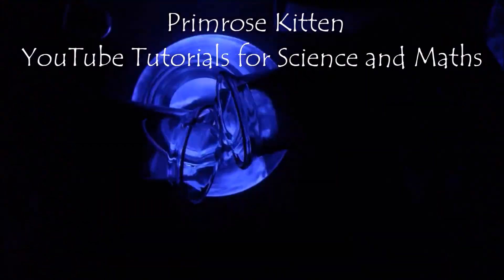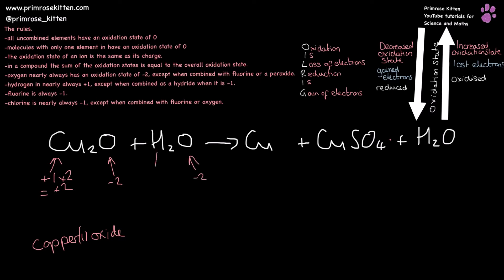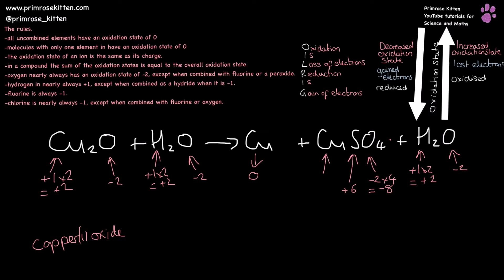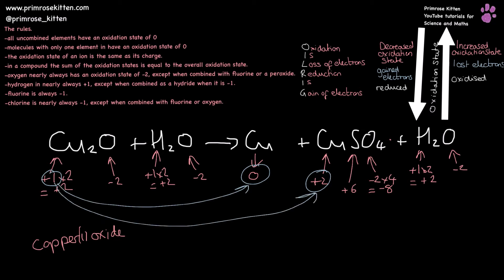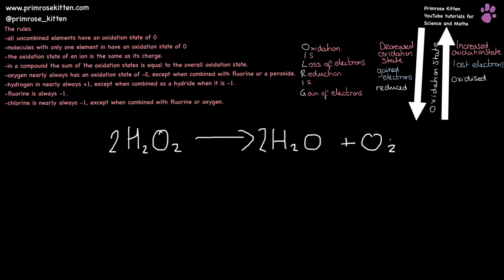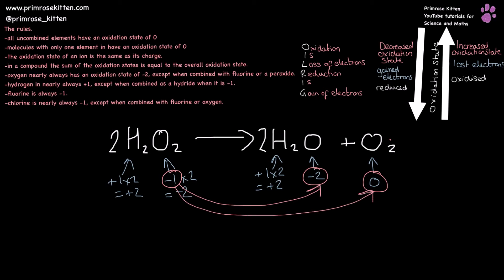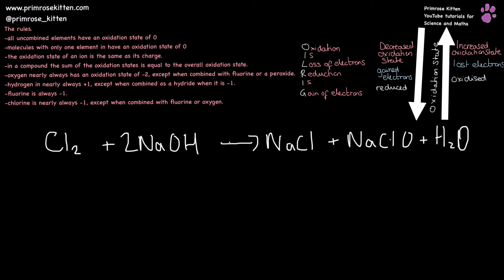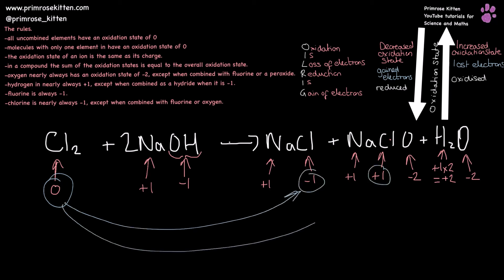Disproportionation Redox Reactions and Oxidation States - Revision for A-Level Chemistry